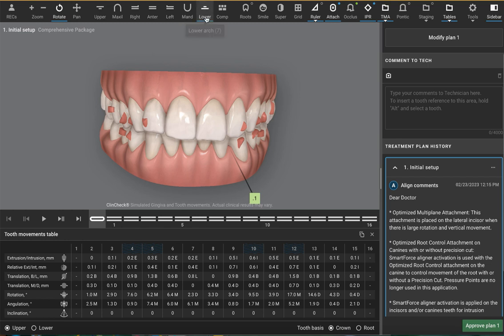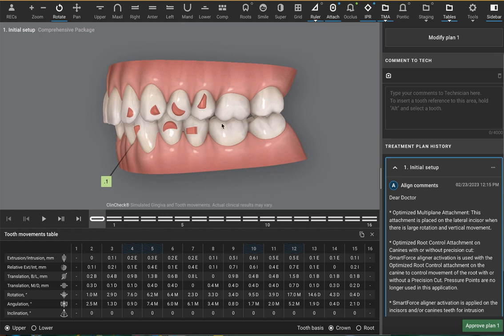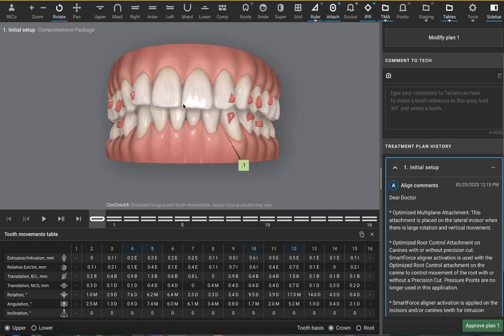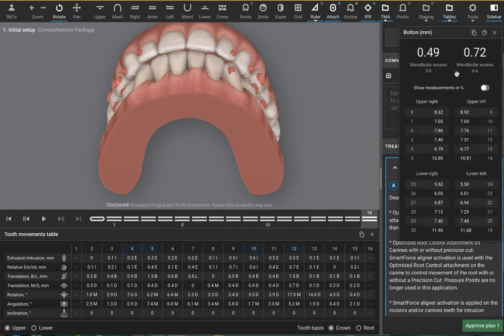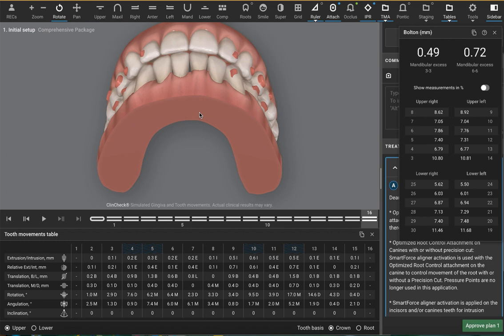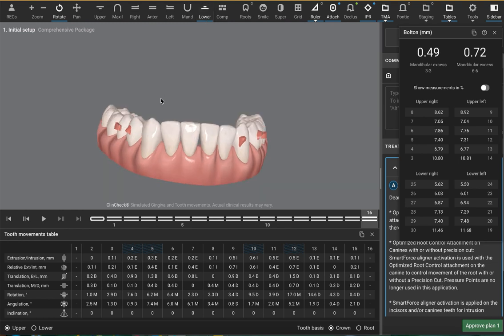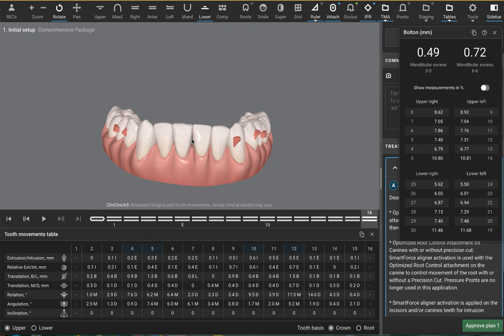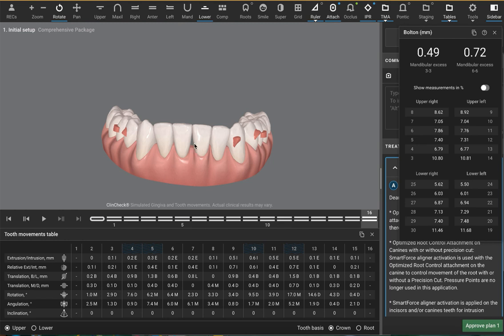Invisalign Treatment Plan #22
Invisalign Treatment Plan
Bolton Analysis
IPR
Interproximal Reduction